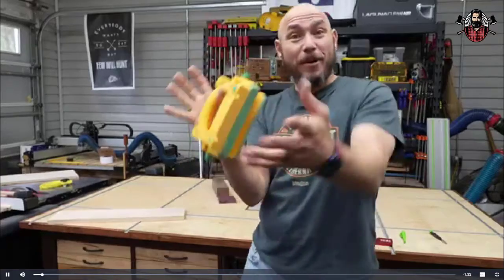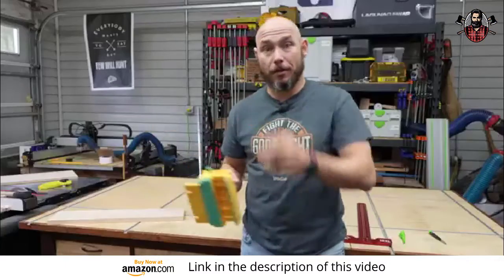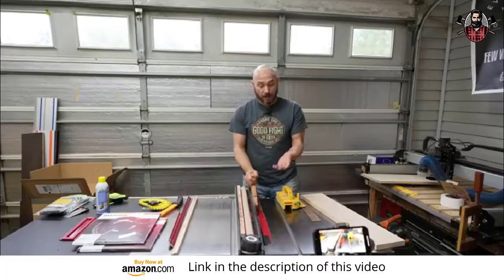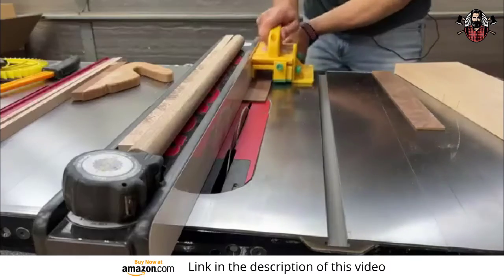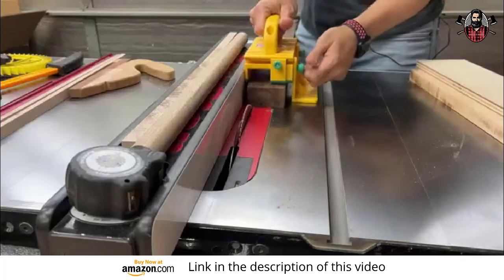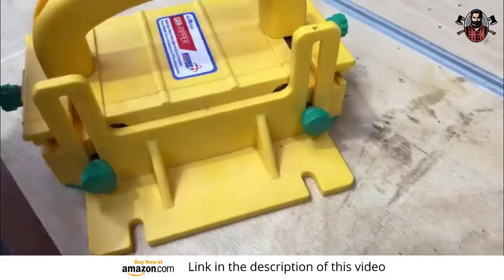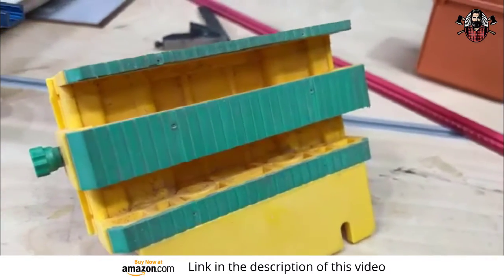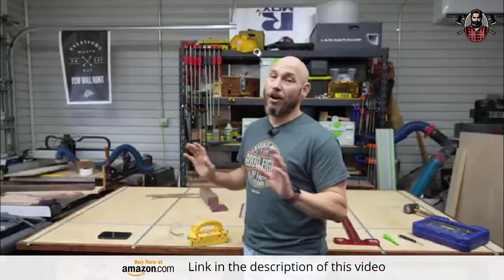Woodworking Tools - GRR-RIPPER 3D Pushblock for Table Saws | Great Safety in Woodworking!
GRR-RIPPER 3D Pushblock for Table Saws, Router Tables, Band Saws, and Jointers by MICROJIG.

GRR-RIPPER 3D Push Block is a must-have for any table saw user. A true MICROJIG Innovation. Essential Protection It's essential for superior precision, control and safety on your table saw and other major woodworking machinery. Protect your hands like never before, virtually eliminate kickback with unmatched control, and guide and rip with surgical precision. Watch the action video and add to your cart today!